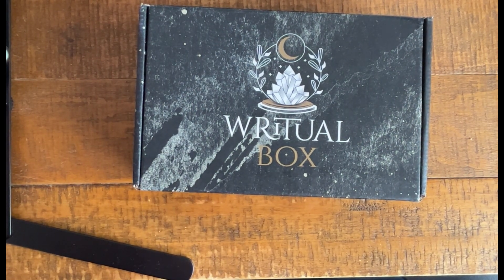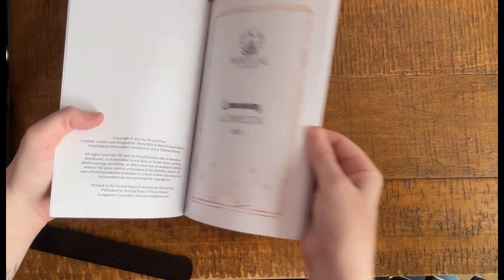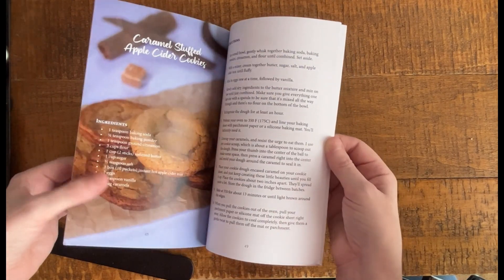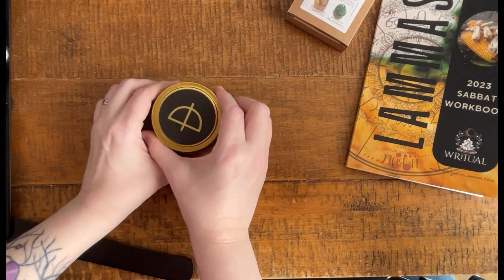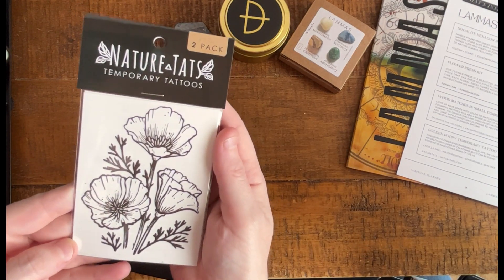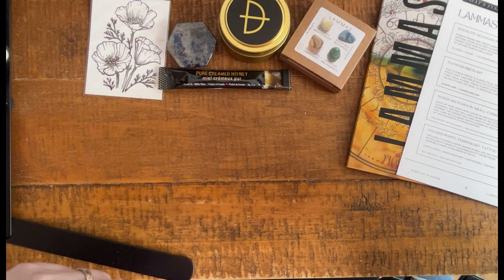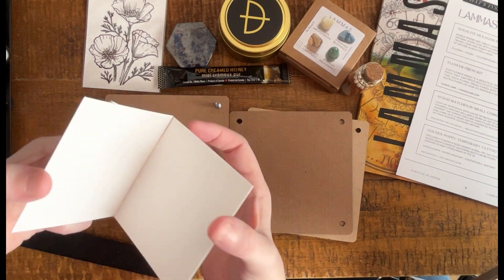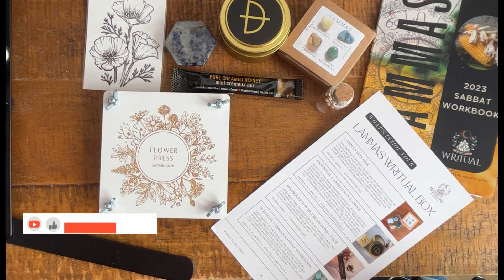Witchy Writual Sabbat Box Unboxing - 🌾 2023 Lammas ✨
Unboxing the brand new Writual Sabbat Box for Lammas